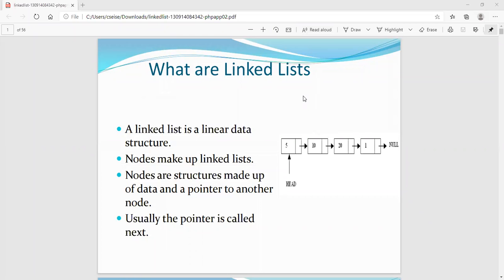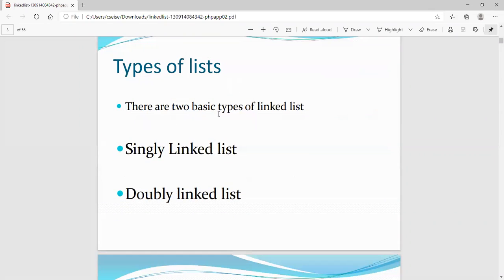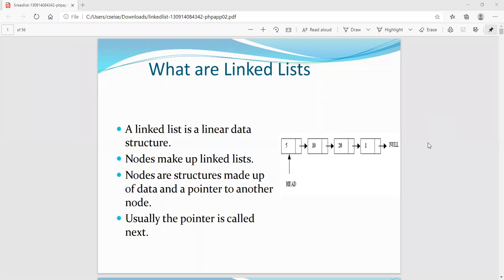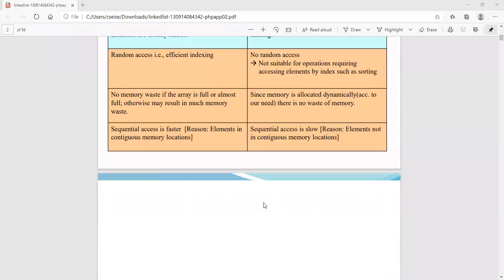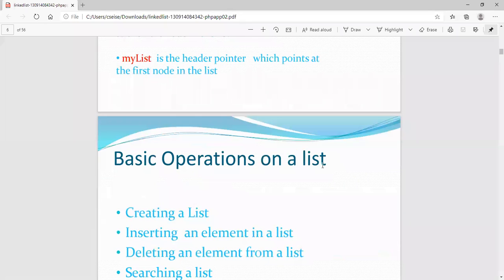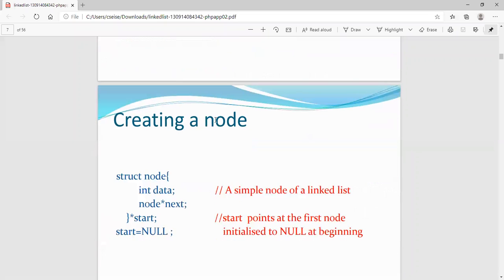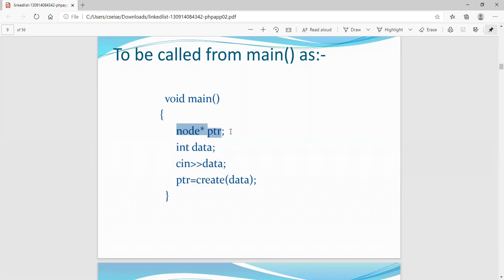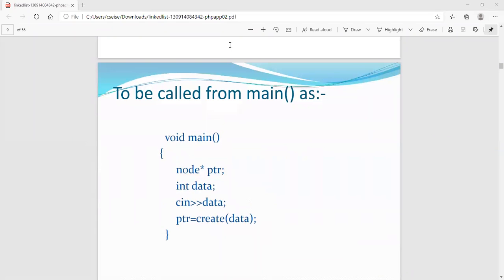18CS32_DSA:Linked_List_INTRO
Video tells the learners to understand following concepts:
1.Definition of Linkedlist
2.Arrays Vs Linkedlist
3.Introduction to Linkedlist
4.Types of Linkedlist.